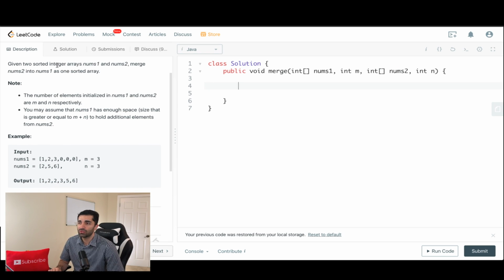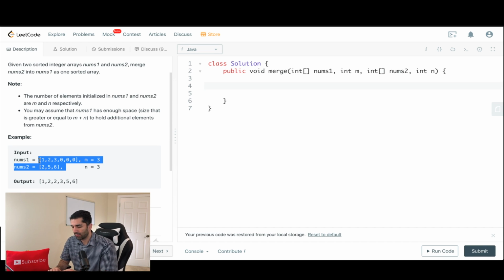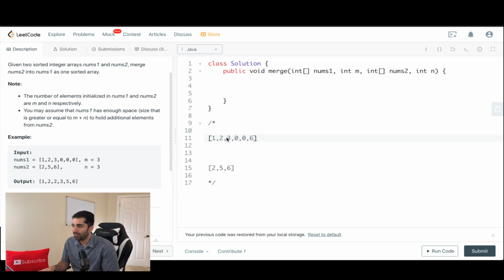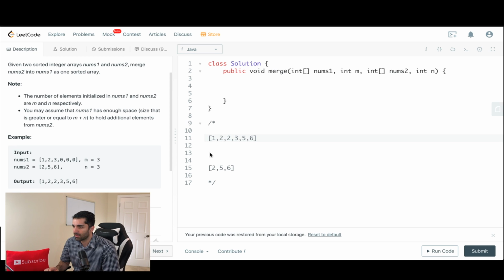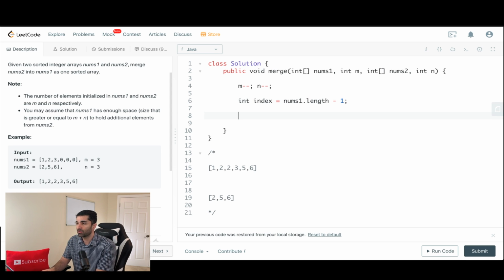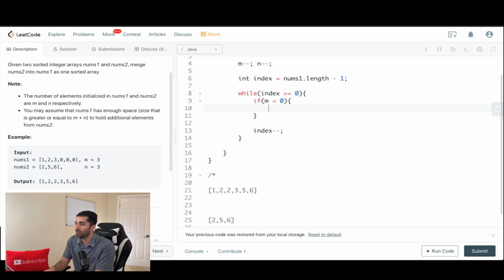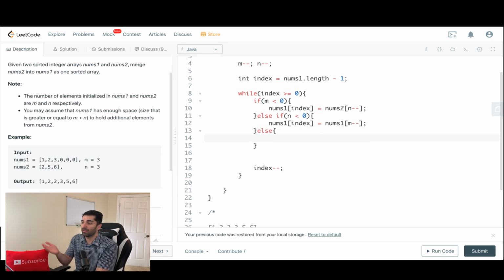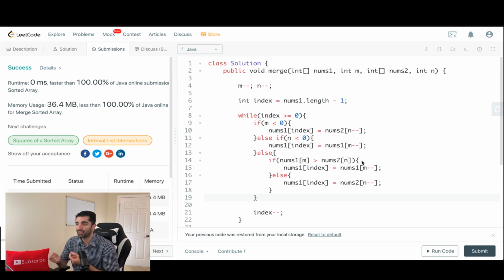LeetCode Interview Problem - Merge Sorted Array